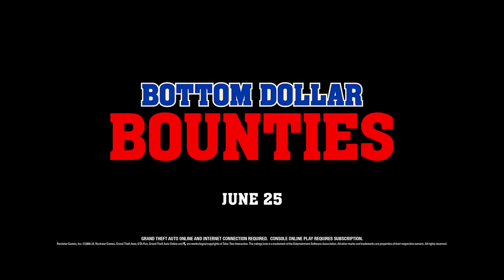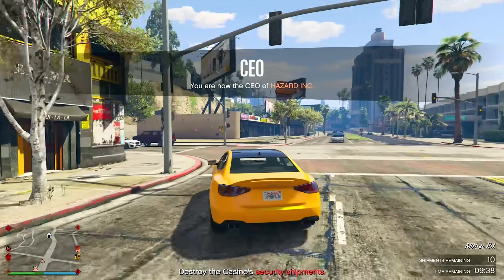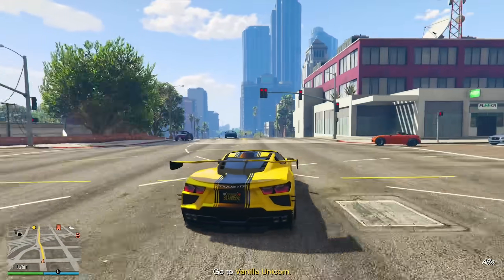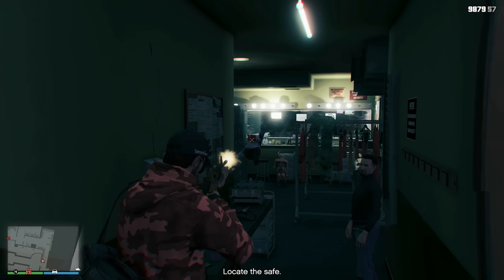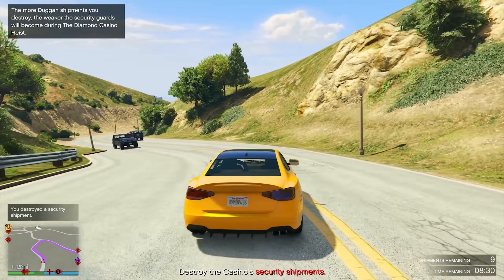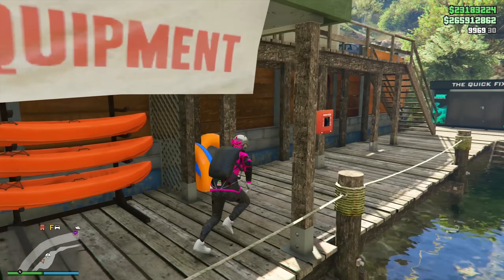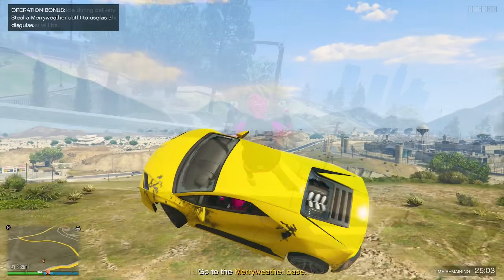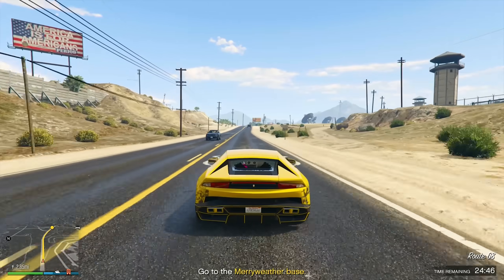What Players SHOULD REALLY DO Before The New GTA Online Bottom Dollar Bounties Update (GTA5 Update)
Coming soon to GTA Online is the new Bottom Dollar Bounties DLC Update in GTA5 Online and there are a lot of housekeeping items to take care of so you can make sure you grind for the GTA Online Bounties update. In this new GTA5 video I will be telling you what players SHOULD REALLY DO to grind and prepare for the new GTA5 Bottom Dollar Bounties update in Grand Theft Auto 5 Online. Do you think you are well prepared for the Bounties update in GTA? If so, what are you main ways of making money for the update? Share yours effective and efficient tips and tricks with others in the comments!

👉🏻 This is AWESOME.. The BEST WAYS To Make Money SOLO After UPDATE in GTA Online! (GTA5 Fast Money)
👉🏻 ALL Hidden Details You Missed in the NEW GTA Online Update Reveal (GTA5 Bottom Dollar Bounties DLC)

👋🏻  ADIOS AMIGOS!

©️ What Players SHOULD REALLY DO Before The New GTA Online Bottom Dollar Bounties Update (GTA5 Update) Video Uploaded by Hazard